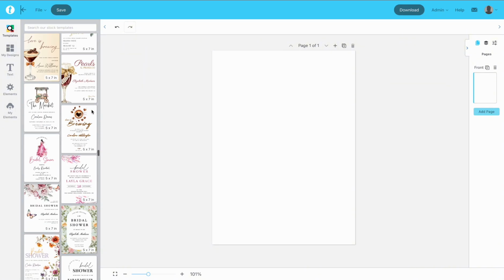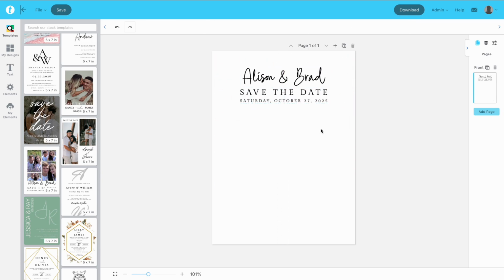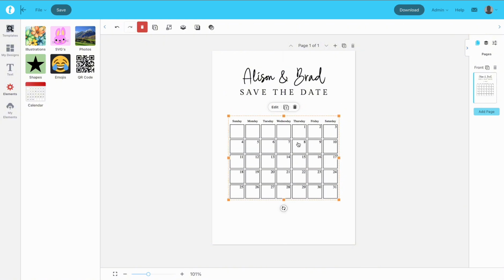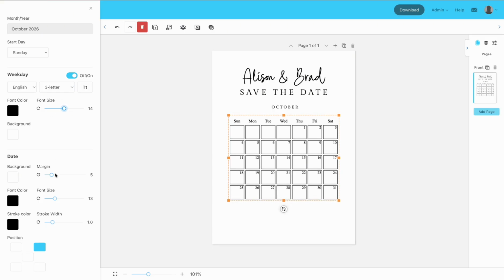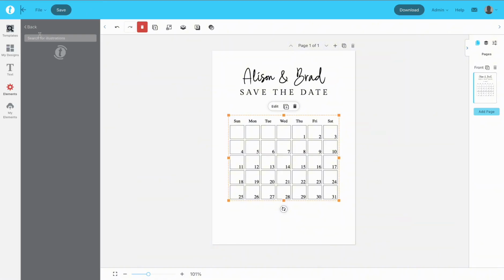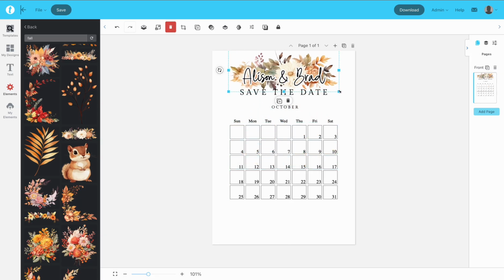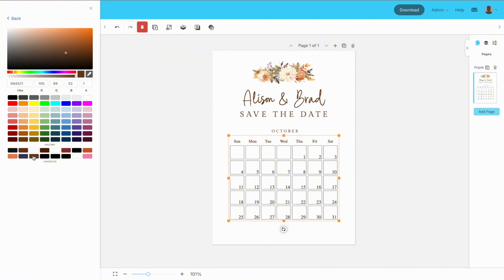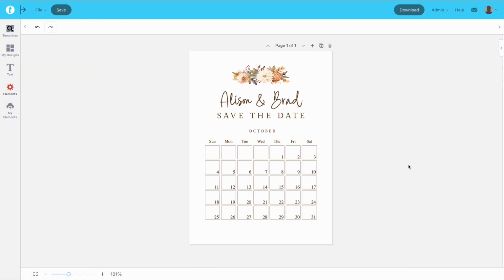Save the Date | Template Design Tutorial for Etsy Sellers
🍂 Want to create a Save the Date Autumn Calendar template that customers can’t resist? In this tutorial, I’ll show you step by step how to design a cozy, seasonal calendar that’s perfect for fall weddings and events. From choosing a premade base to customizing calendars, adding fall illustrations, and giving it that warm autumn vibe—this design will help your shop stand out and boost sales.

✨ If you’re ready to start creating templates that SELL, this video is for you!